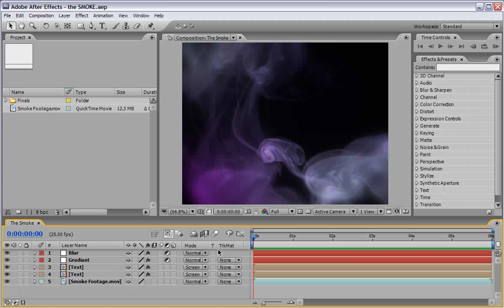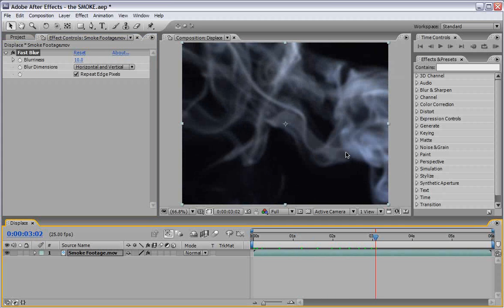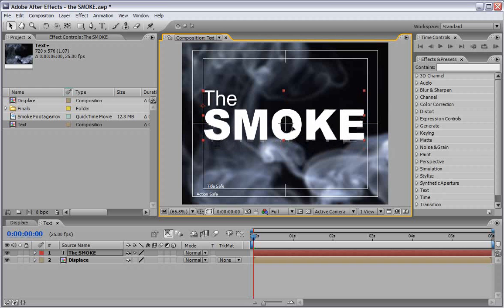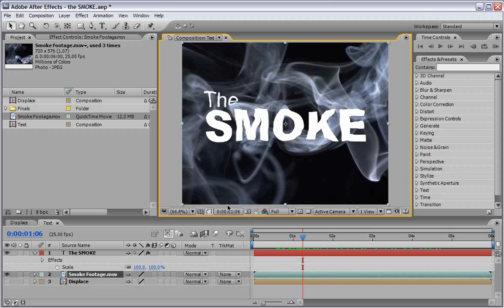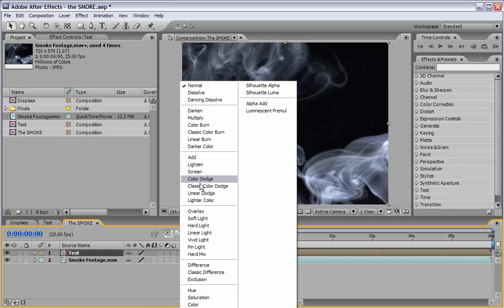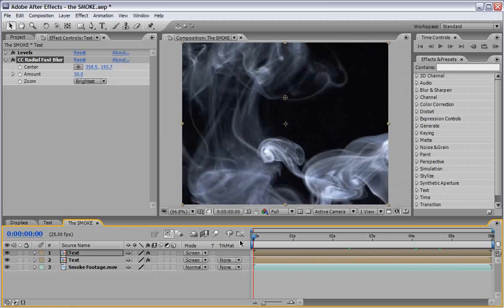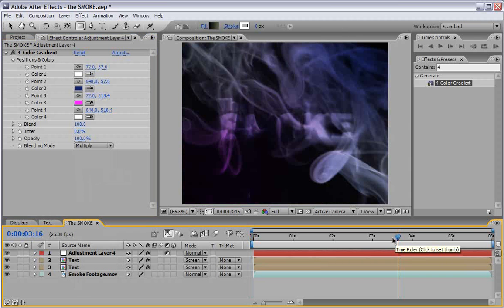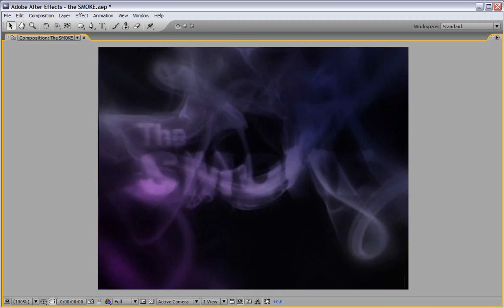Ghost smoke effect.flv